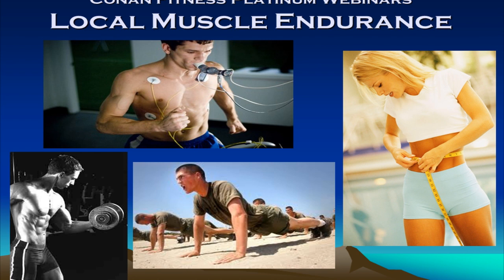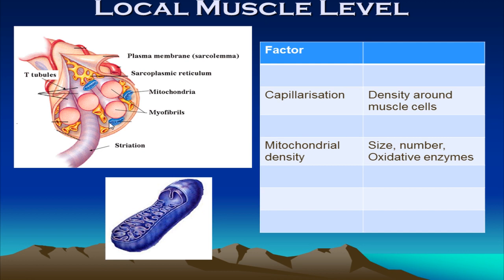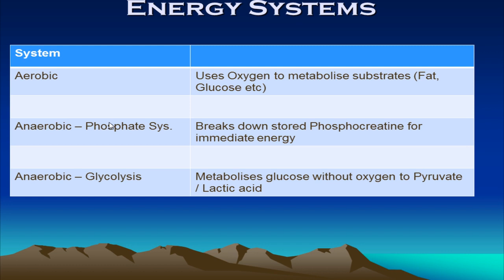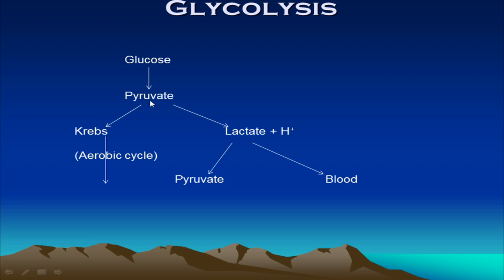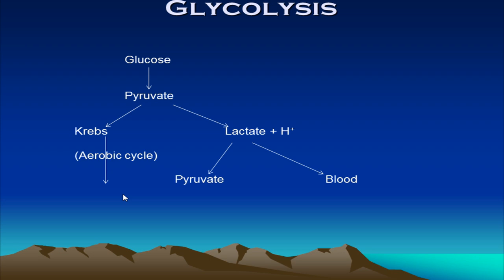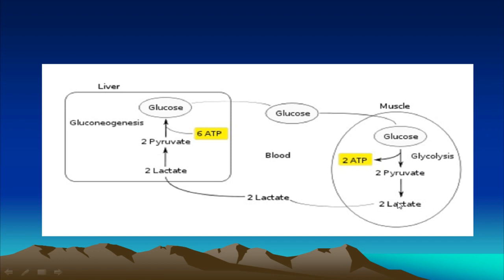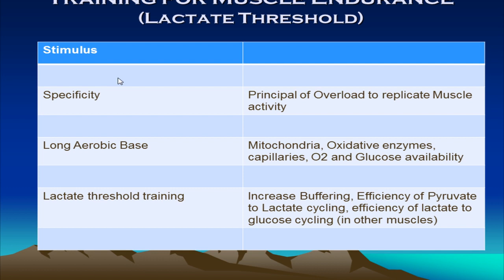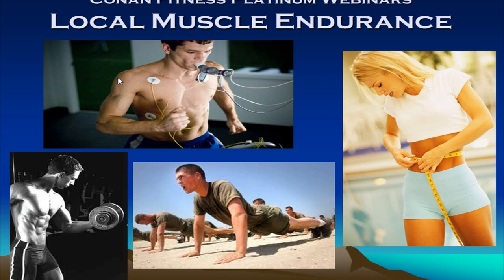Muscle Endurance Webinar - Conan Fitness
In this webinar we will discuss Optimising Local Muscle Endurance:

Understand the parameters effecting localised muscle fatigue and how to train to improve it
Increase capacity to work at a higher intensity for longer
Understand the energy systems involved in your sport/activity and the importance of training specifically for it
How Lactic acid is your best friend if your body is equipped to use it as intended – AS AN ENERGY SOURCE!
If you have any questions or comments, please write them below or on our facebook page